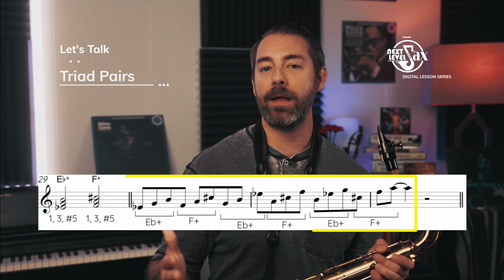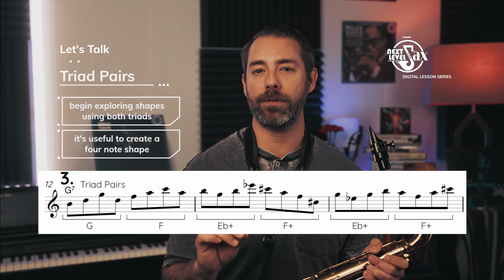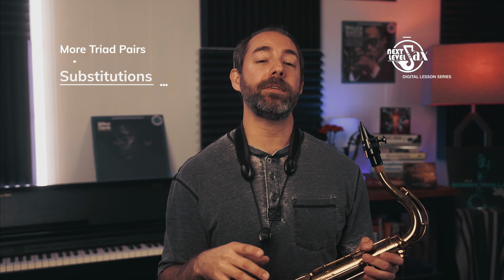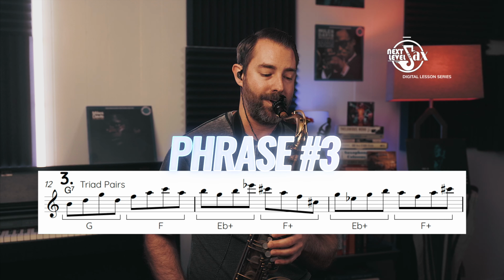Crazy Altered Dominant Jazz Phrases Worth Learning! Free PDF!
Explore with me several harmonic and melodic devices that add color and variety to your solos:

- Coltrane, tri-tone, and minor third substitutions
- Triad pairs
- Sequences
- Side-stepping

Included in your download are separate PDFs for Bb and Eb instruments.

*Grab the new Jazz Standards Etude Workbook for just $1!* That's right, for a limited time I'm offering the new book for only $1 with discount code *NEXTLEVEL* when you use the standard "add to cart" checkout (not ShopPay) at my new store! This is just for a limited time so make sure you grab it now

*The Jazz Saxophone Blueprint Digital Course: Mastering Tone, Articulation & Time Feel is Here:*
The Jazz Saxophone Blueprint gives you a step-by-step path to build a resonant, professional sound, articulate with clarity and style, and develop a swinging sense of time that makes your playing feel alive. Through 25+ in-depth video lessons, guided practice methods, and exclusive resources, you’ll finally connect the dots between technique and expression so you can sound like the jazz player you’ve always wanted to be.

Make sure you check out all of the sax education videos on this channel @NextLevelSax

I teach private sax lessons!

Next Level Sax is an all-in-one membership with all of your most essential jazz saxophone educational materials PLUS a community group where you can get direct support from jazz experts and peers!

This is everything you need to take your playing to the next level at a fraction of the cost of traditional courses, programs, or lessons!